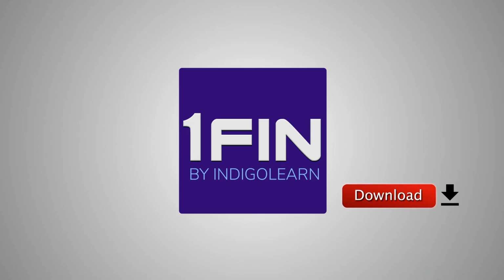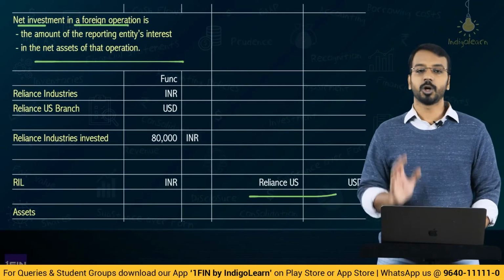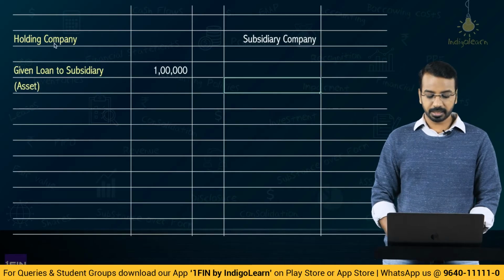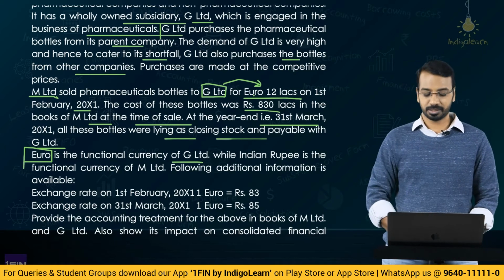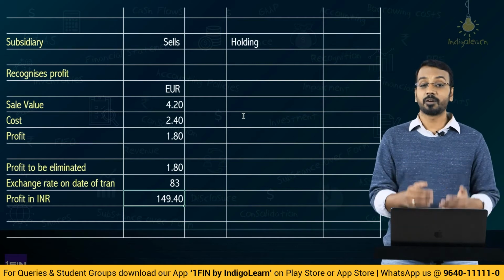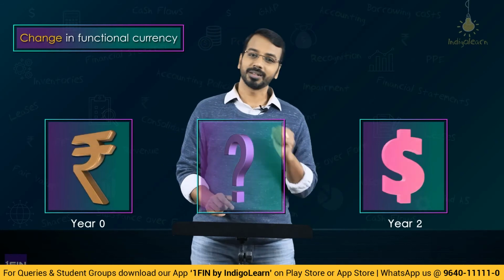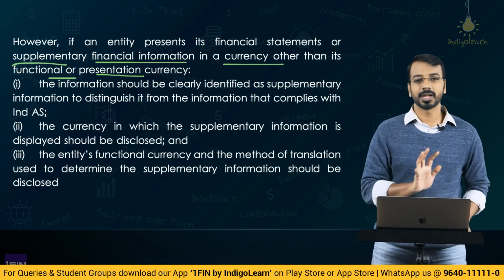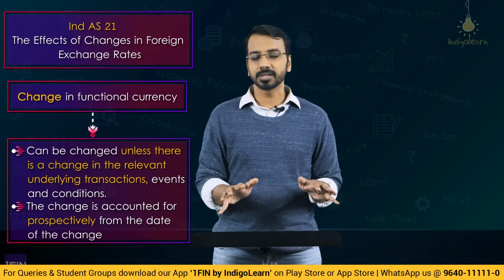CA Final| Full IND AS 21 - The Effect of Changes in Foreign Exchange Rates I Part 2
Ind AS 21 deals with how to account for the changes in foreign exchange rates. It explains how foreign currency transactions will be recorded, converted into a presentation currency and will address how the foreign exchange rate affects the foreign currency transactions in the financial statements.

This Ind AS reduces the risk of incorrect accounting of foreign transactions and ensures correct functional currency being used. If the functional currency is not determined as per the requirements of the standard, it would result in a major impact on the financial statements of the entity.

This Ind AS 21 is an essential learning for Auditors, F&A Professionals, CAs, ACCAs,etc.